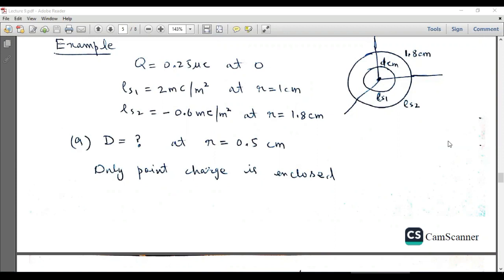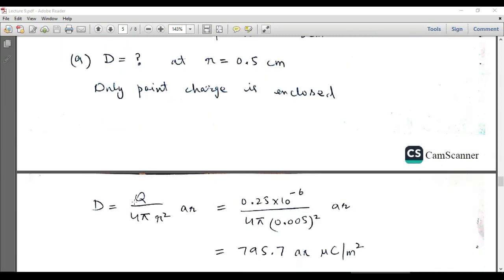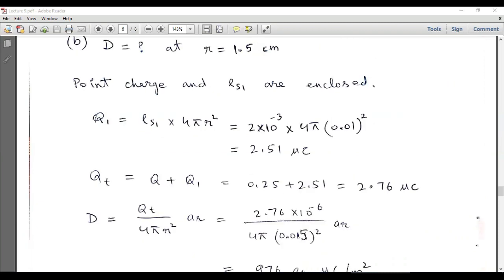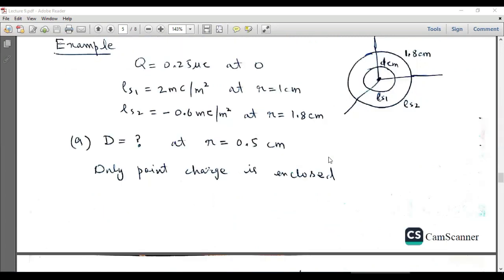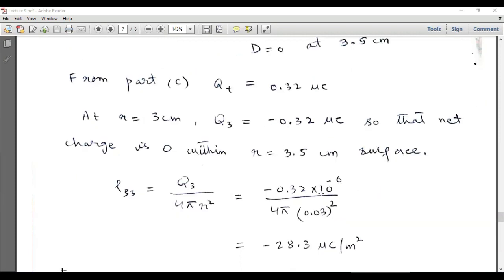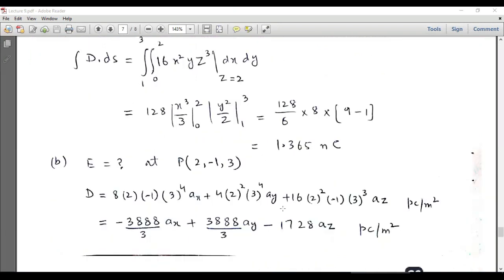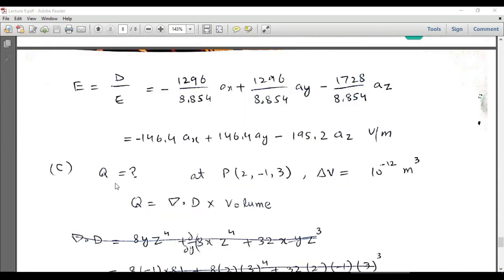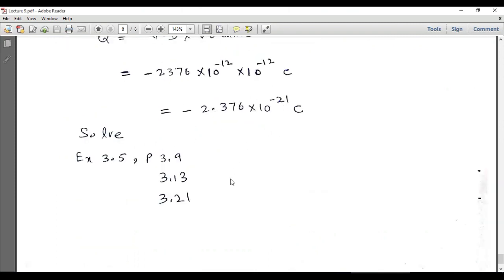Lecture 18: Example problems on electric flux, field and divergence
In this lecture, you will see solutions of some numerical problems on electric field intensity, electric flux density and divergence of electric flux.